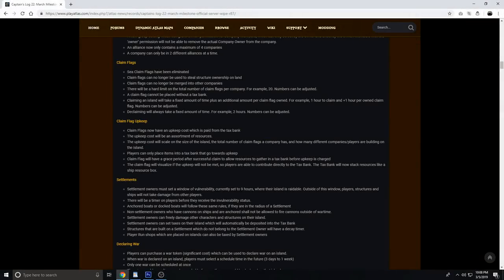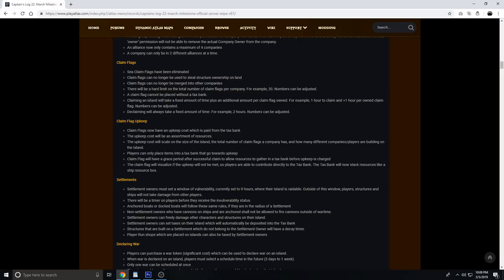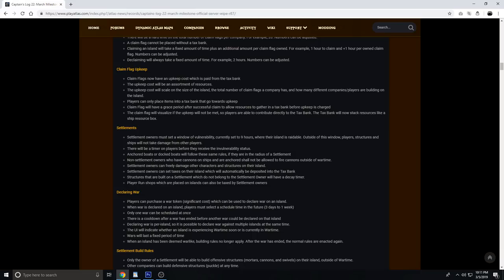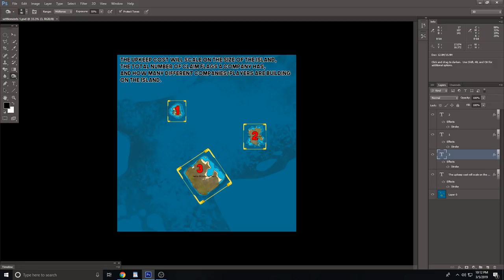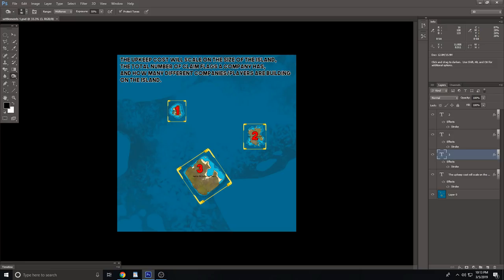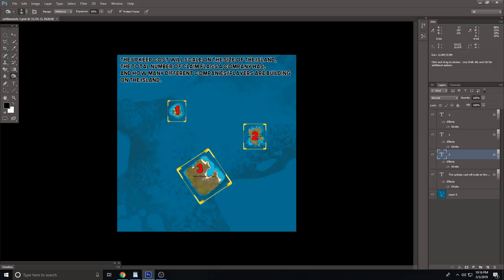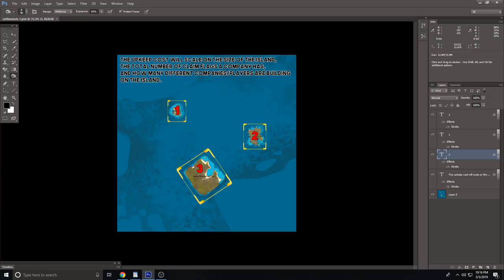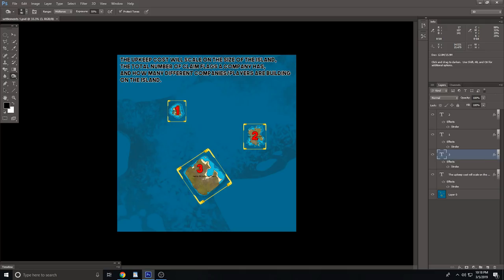Atlas: SETTLEMENTS EXPLAINED!! New War System, New Claim System, New Upkeep System, & MUCH MORE!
Today we take a look at the new settlement system coming at the end of March for Atlas. This includes the new war system, the new claim flag system, the new upkeep system, the new time PvE and PvP system, and much more. Thanks!

Track Name: "Seas At War"